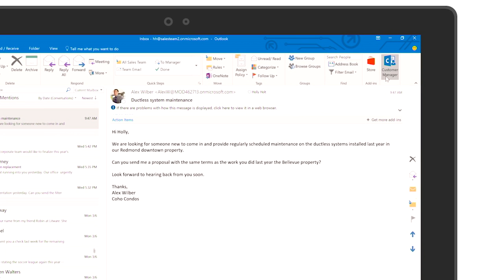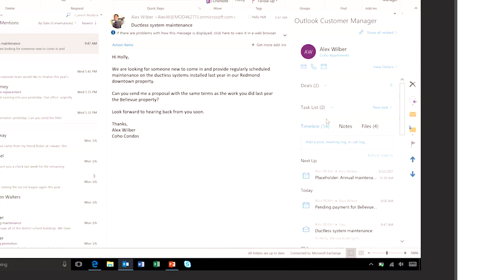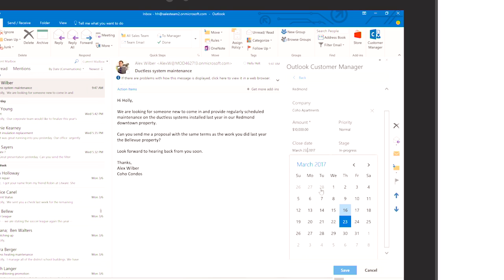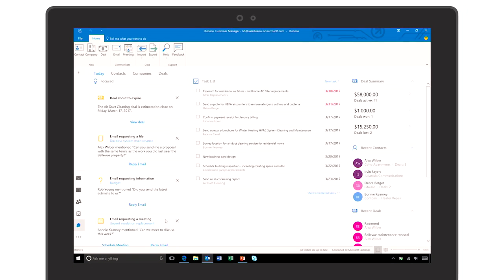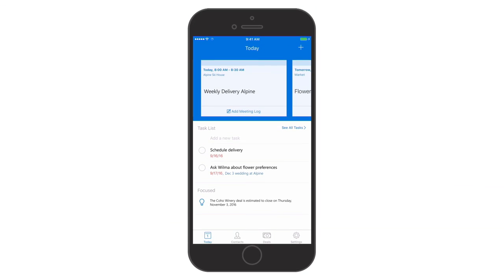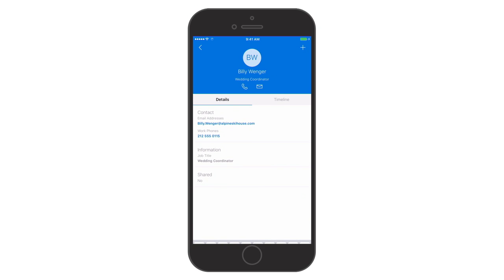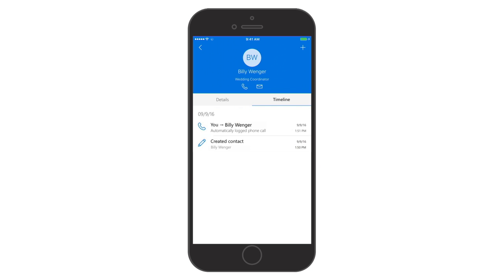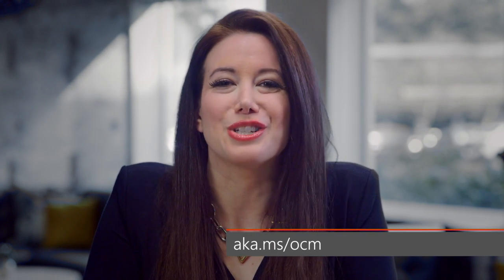Outlook Customer Manager - featured in Office Small Business Academy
​​​​​Outlook Customer Manager provides small businesses the tools they need to track & grow customer relationships. Now included at no extra cost with Office 365 Business Premium, Outlook Customer Manager is a cloud-powered solution designed for small businesses.